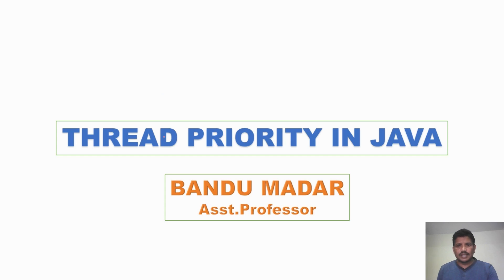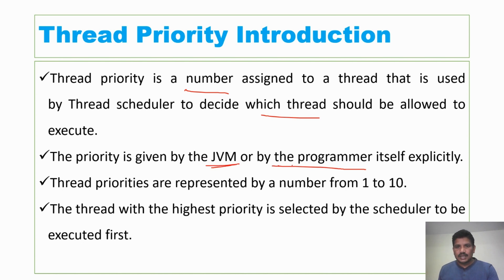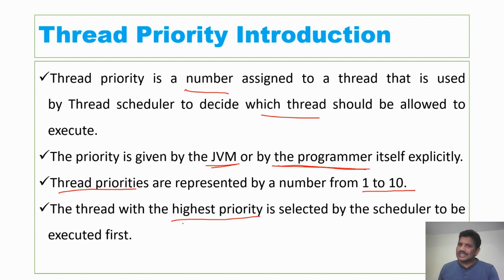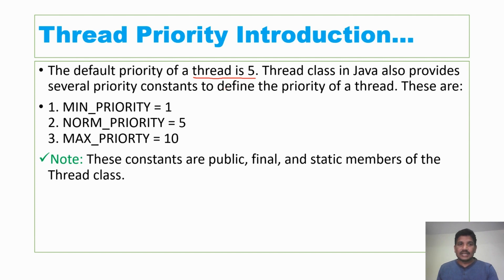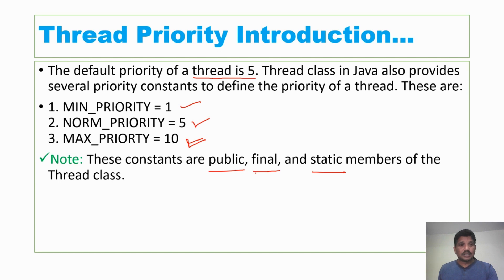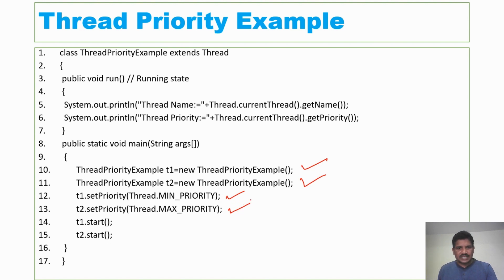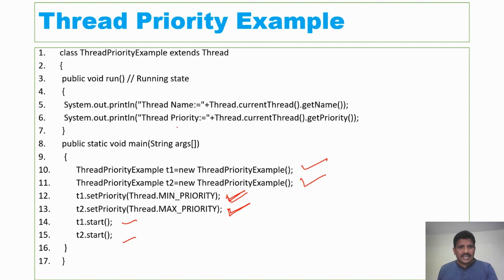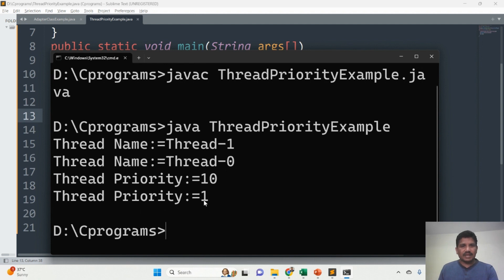#25 Thread Priority in Java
Thread priority in Java! Today, we’ll explore how to control thread execution using priority levels.